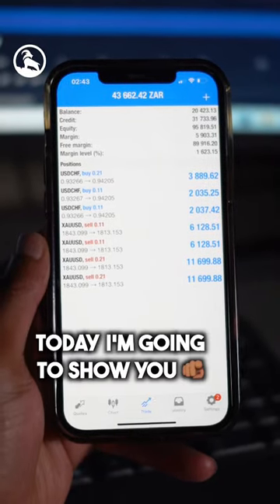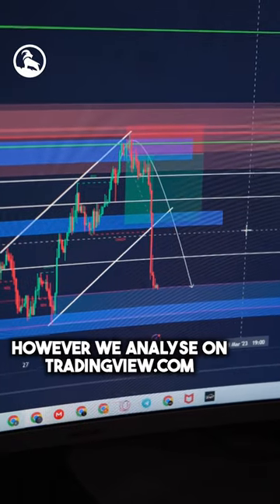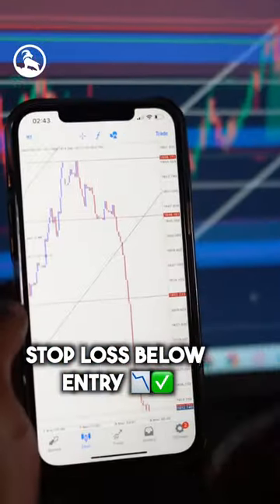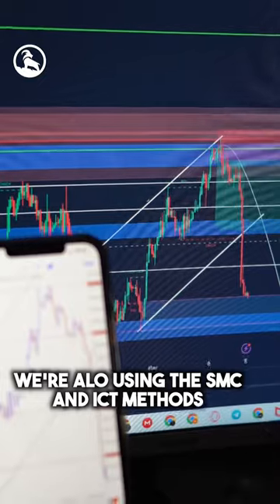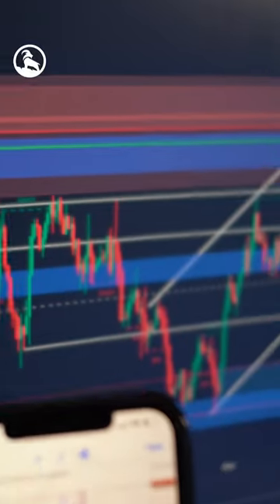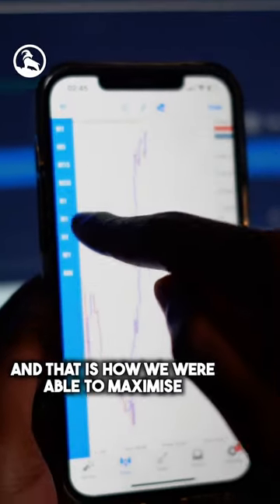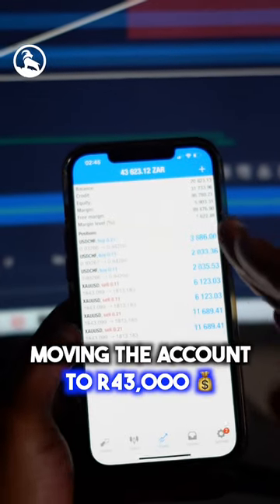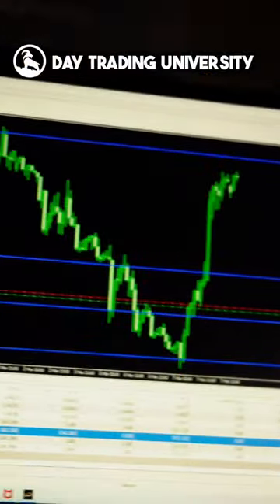R43,000 made in a Day trading the Fed Powell 🇺🇸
- Select MT4 or MT5 Standard account
- Leverage 1:2000 or unlimited

Enroll to become an FX GOAT Stundent 🐐

Day Trading University is designed to handhold you step by step , to show you how to trade using our FX GOAT Institutional Strategy. Also comes with Mentorship, lifetime signals from us & 24/7 Assistance

Get Funded with Express Funded 🔥